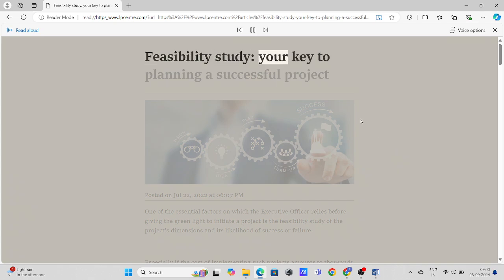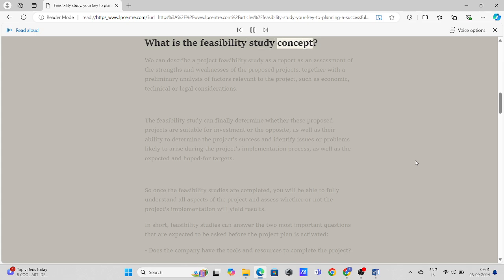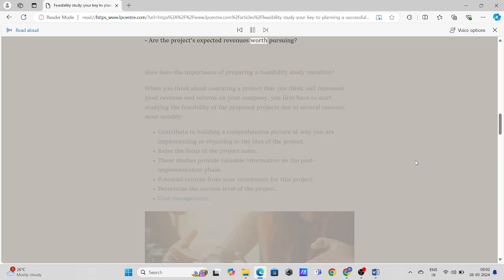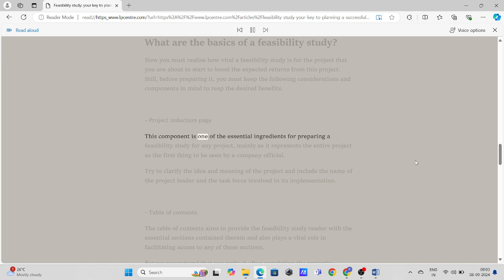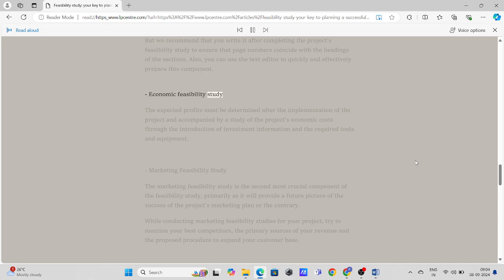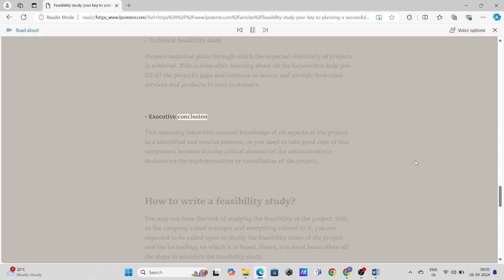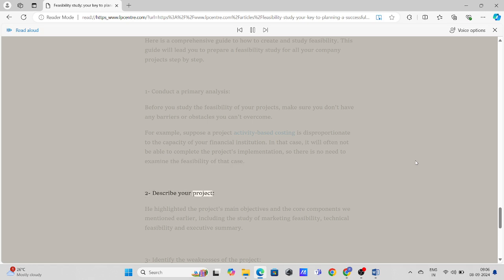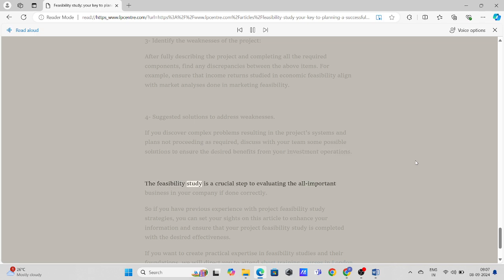Feasibility study your key to planning a successful project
Voice Credit: MS Edge Read aloud's features

Note: Original Copyrights are with the Source mentioned above.